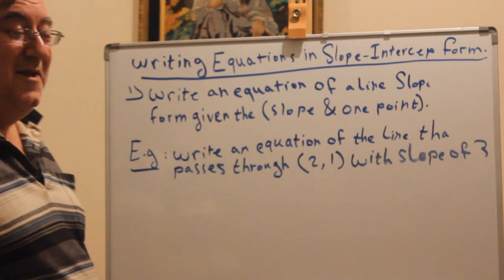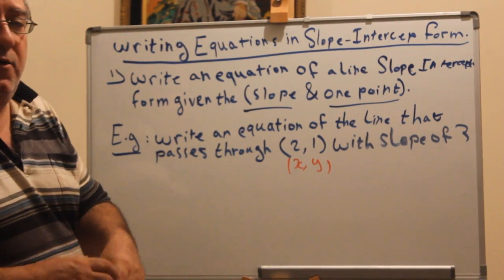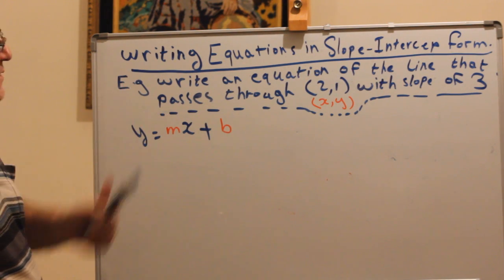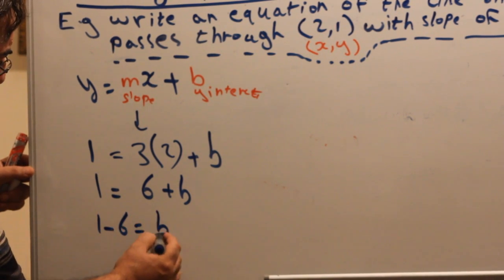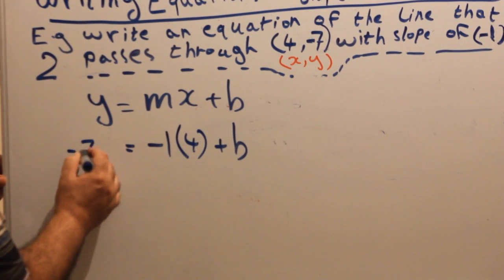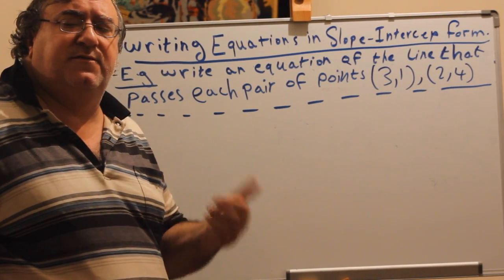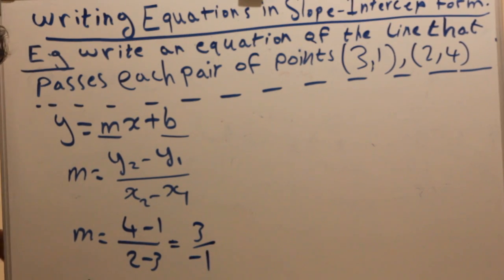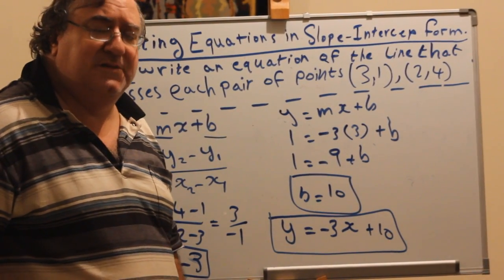Writing Equations in Slope Intercept Form By: Sami El-Kattouri